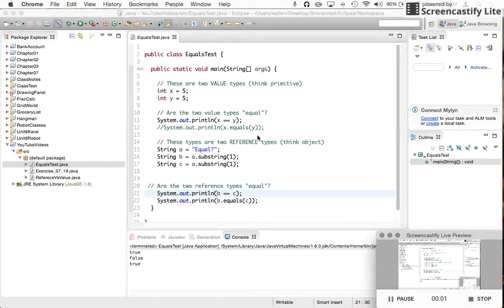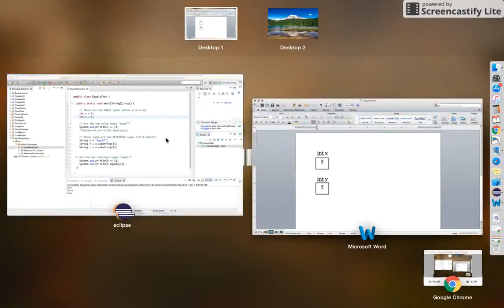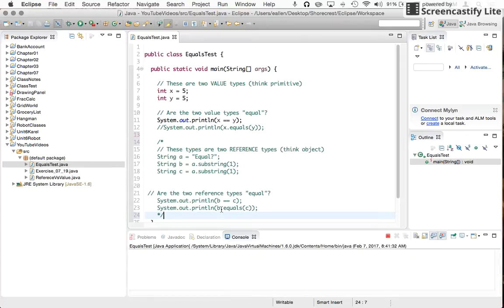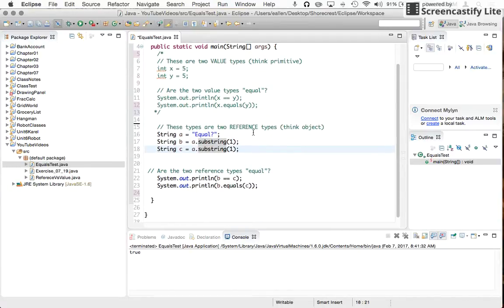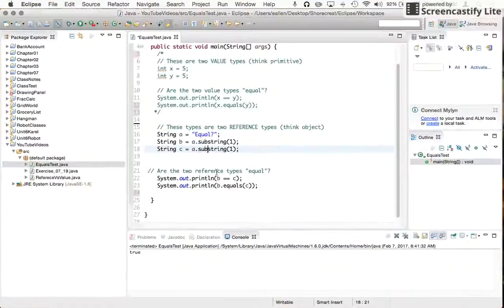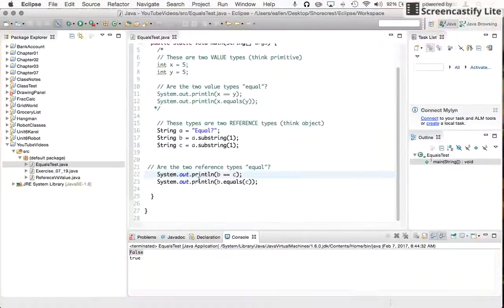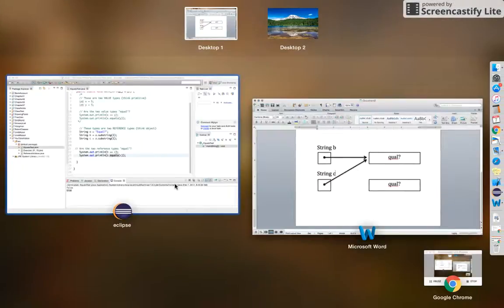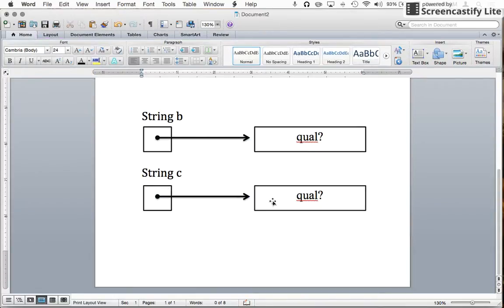The == Test and .equals Test (Reference Type vs Value Type)